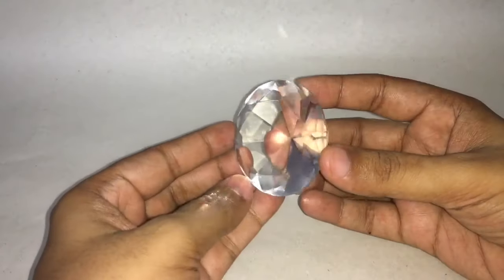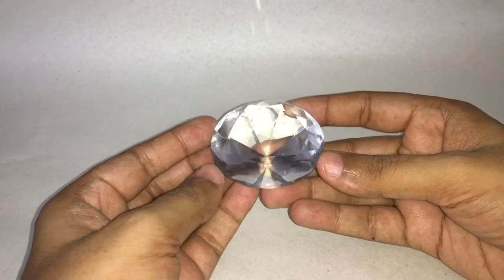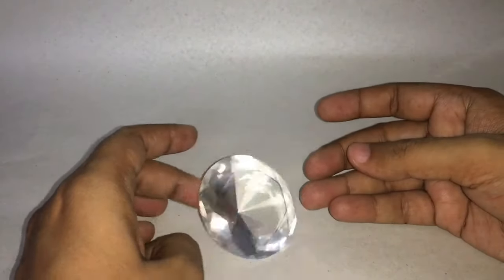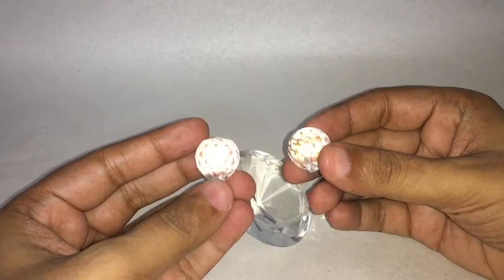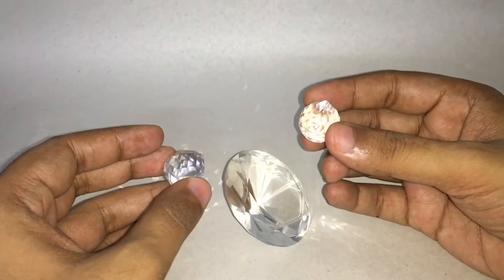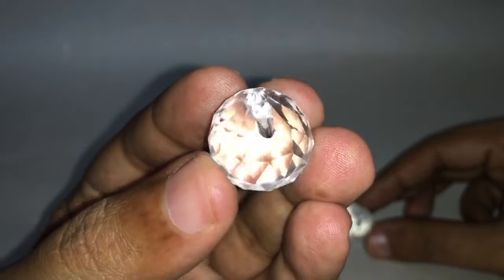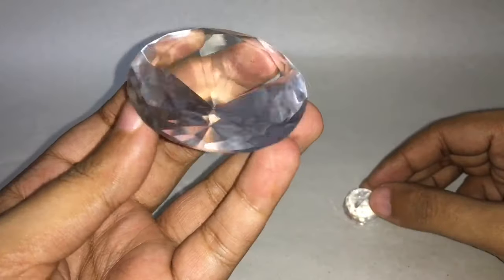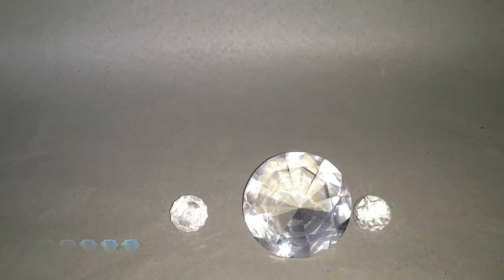Diamonds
This Glass Diamond is paper's best friend. It costs ₹50 around 80 cents.

Bought Diamonds from Local Store